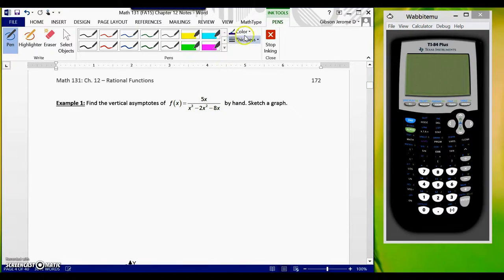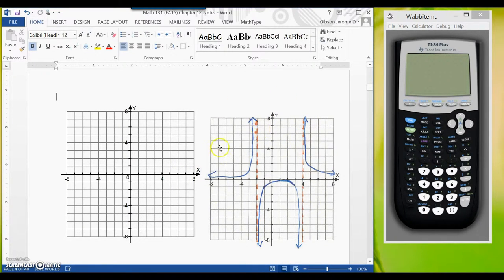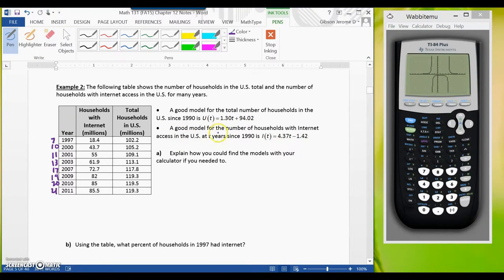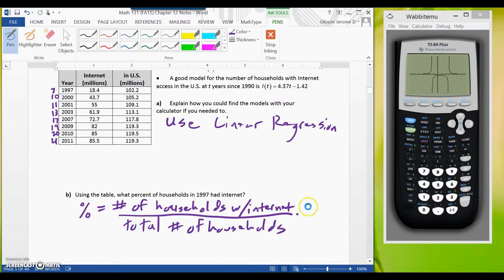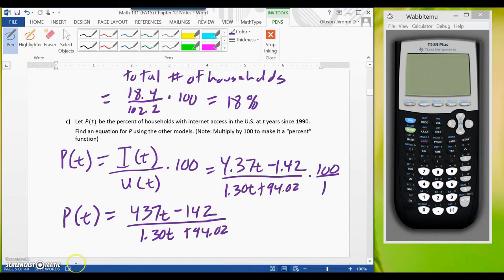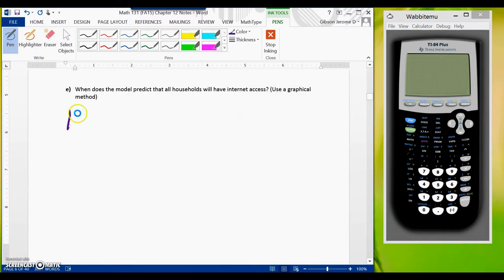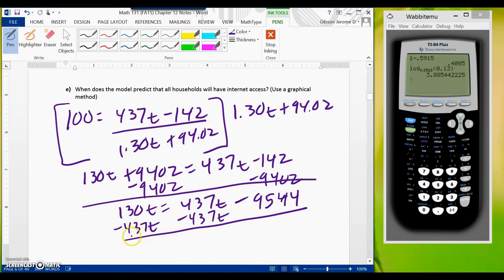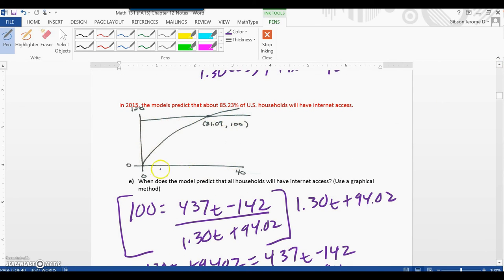MAT 131 Sections 12.1 Part 1 and 2 video 2 of 2